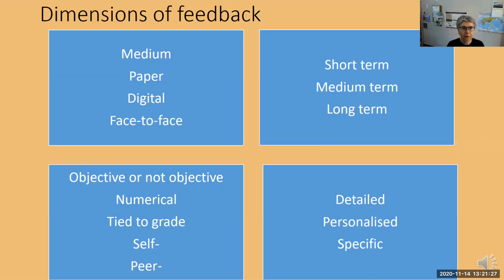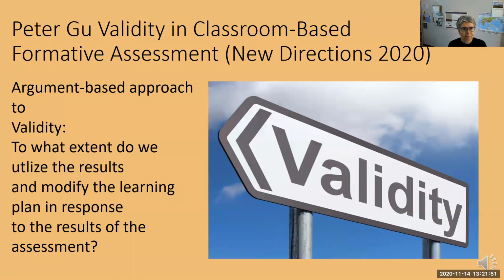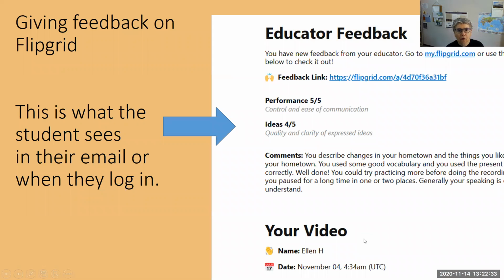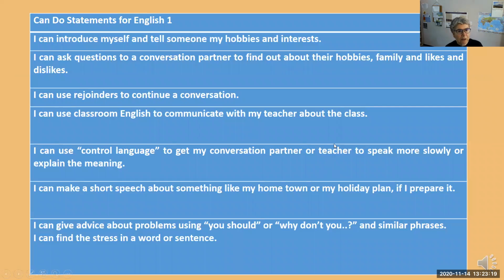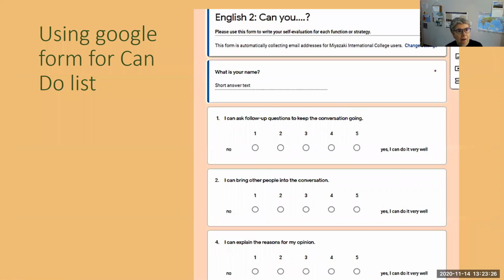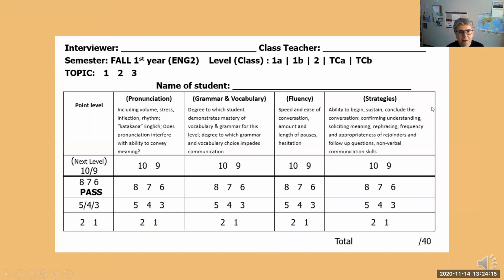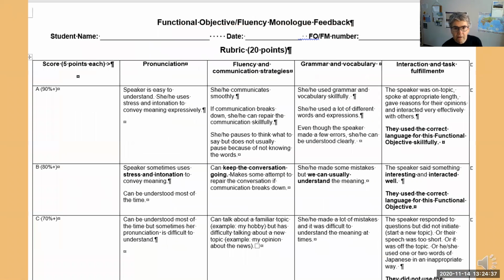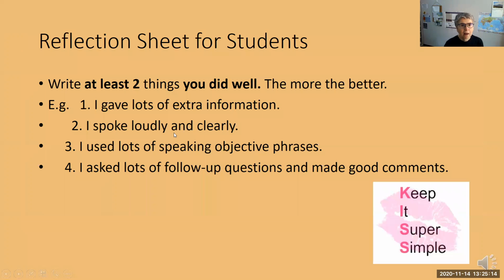Ellen Head: Classroom-Based Assessment Without Tears: Flipgrid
Presentation at JALT2020. Sunday, November 22nd.

Recording dialogues can help provide a base for doing classroom assessment which is transparent and engaging for students. This poster describes an action research project comparing can-do lists and descriptive rubrics used in conjunction with Flipgrid, a recording app, as a tool for raising students’ awareness of conversation strategies and target language and functions. The presenter draws on Dornyei’s models of motivation by analyzing how repeated use of this framework helped students develop their abilities.

Learner Development (LD)
College & University Education
Poster Session #509